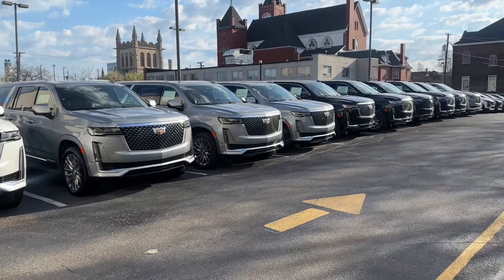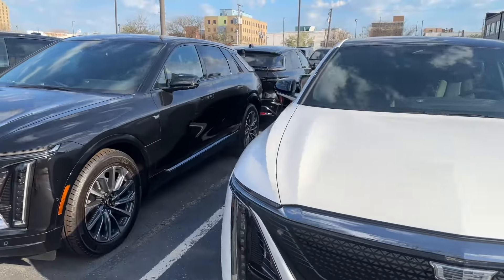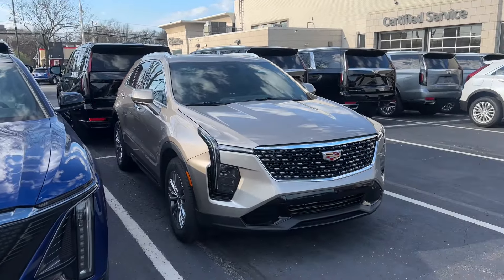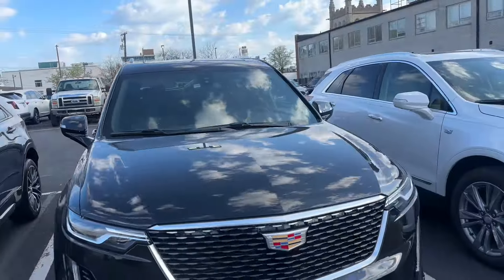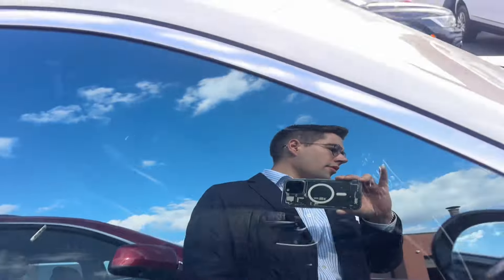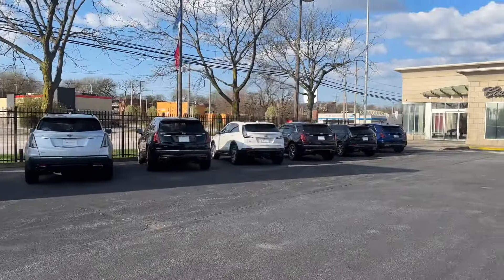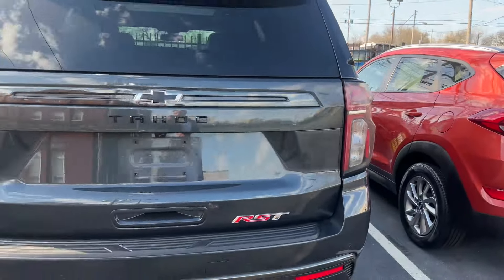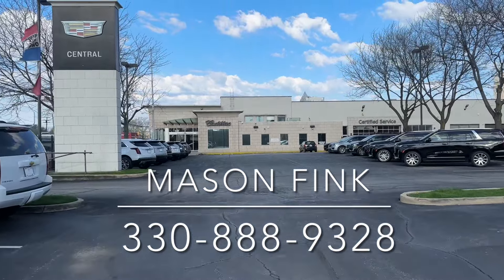Central Cadillac - Lot walk 4/15/2024